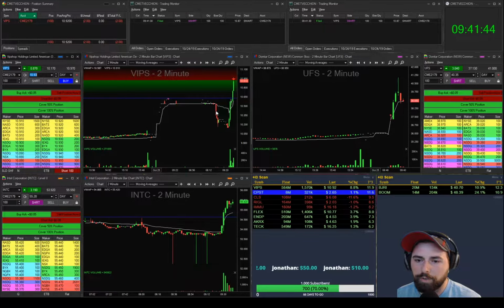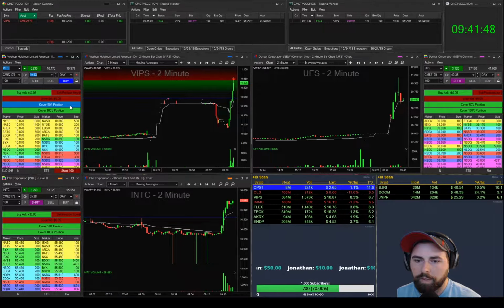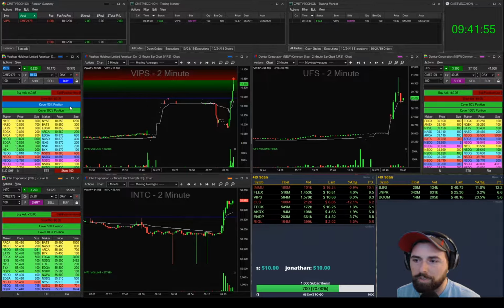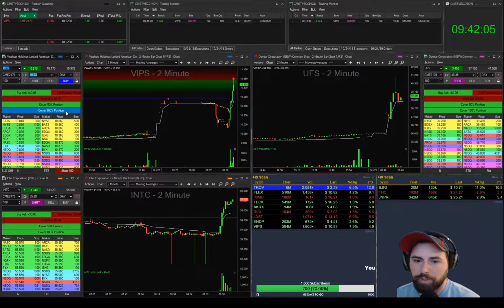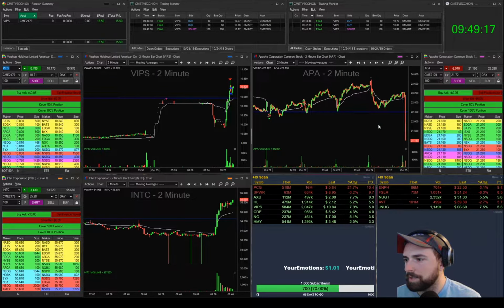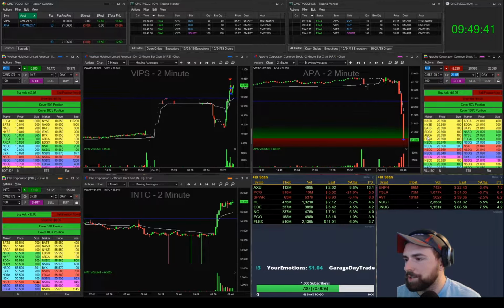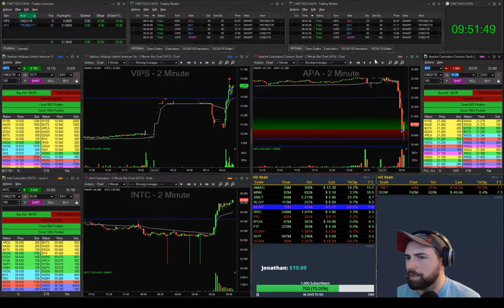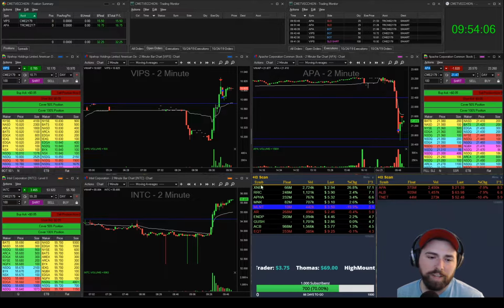Day Trading! LIVE! Stocks $APA, $VIPS & $XNET!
Day Trading $ APA, $VIPS & $XNET today, let me know how you did down below!